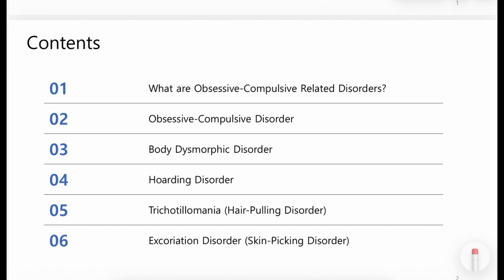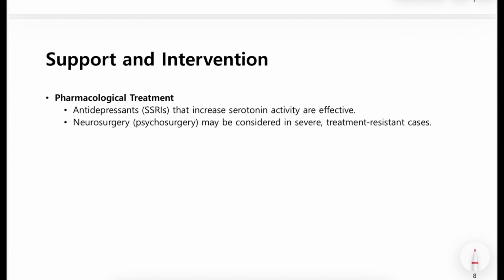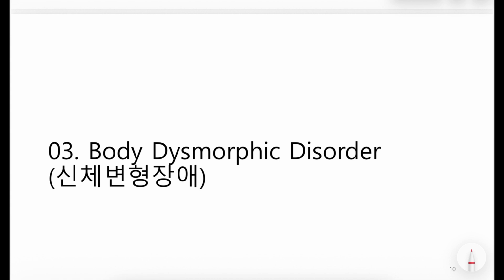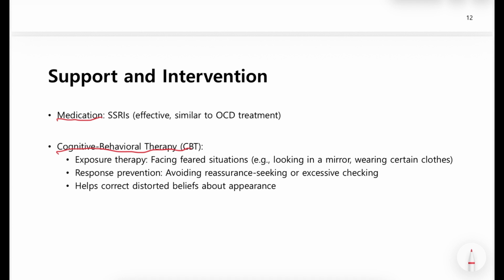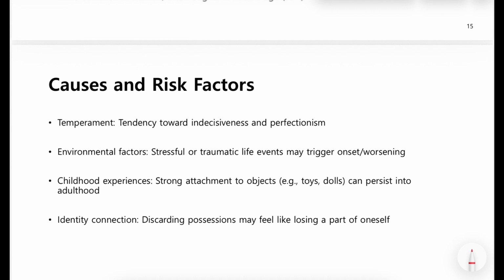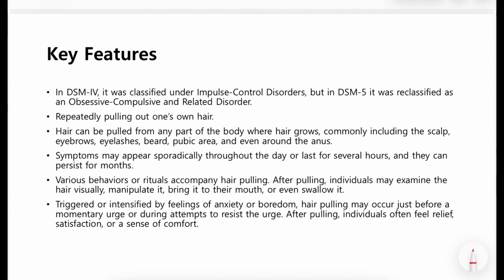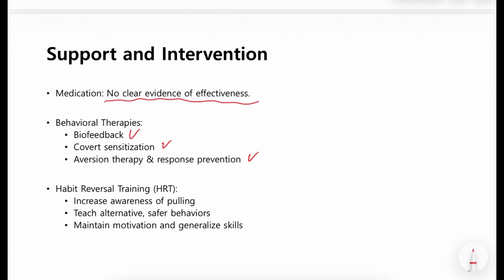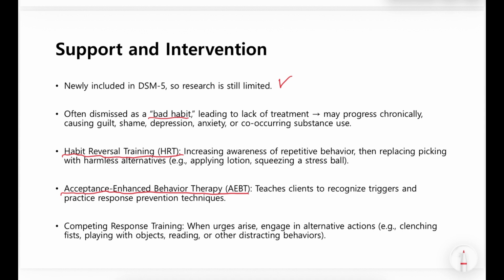Abnormal Psychology_5_2